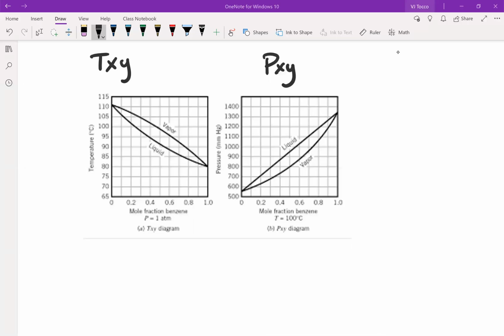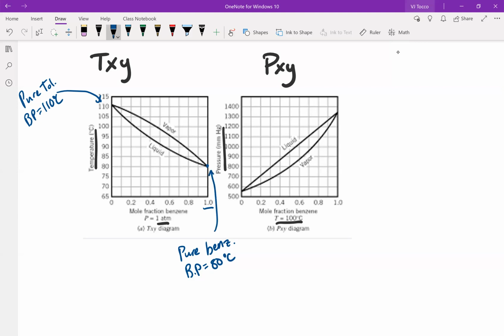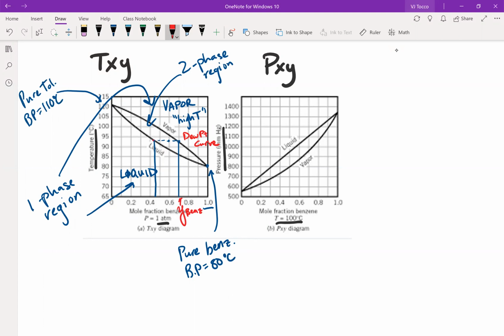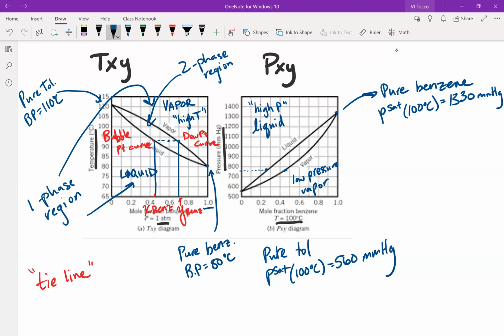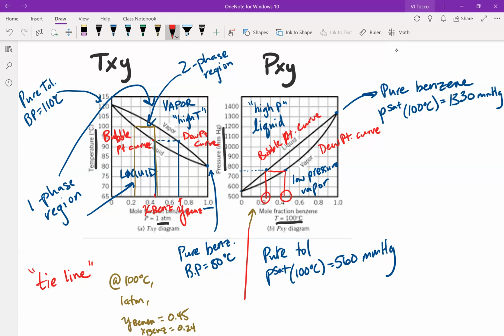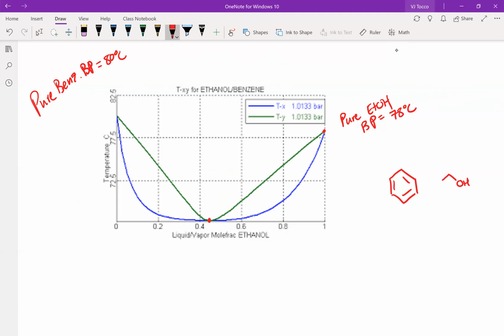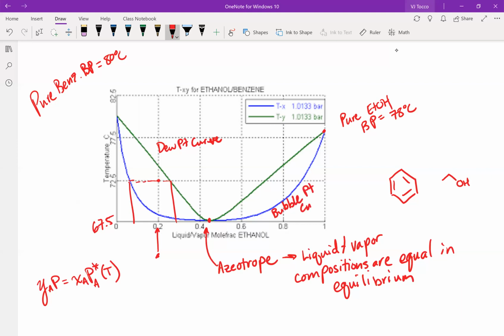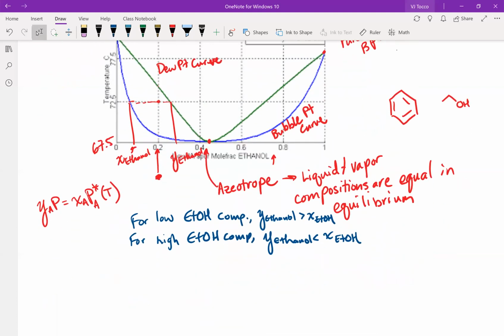13.2: Review of Txy and Pxy Diagrams